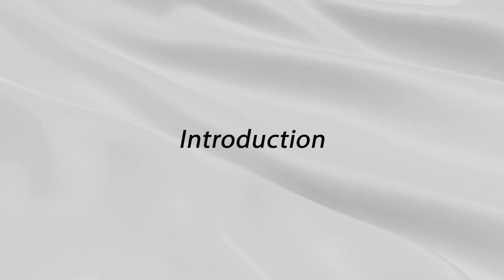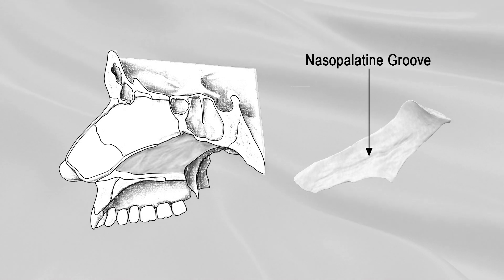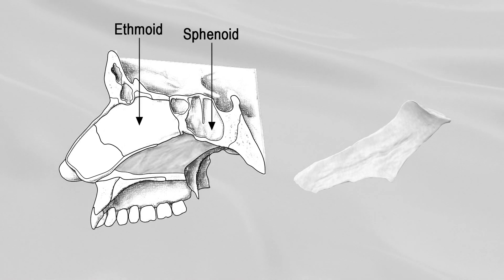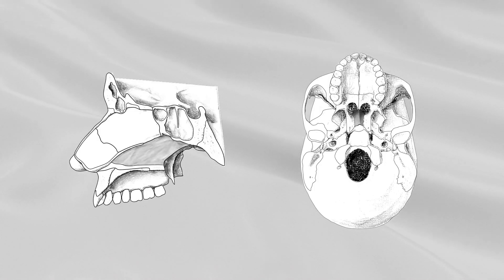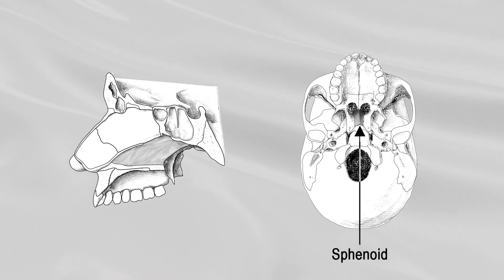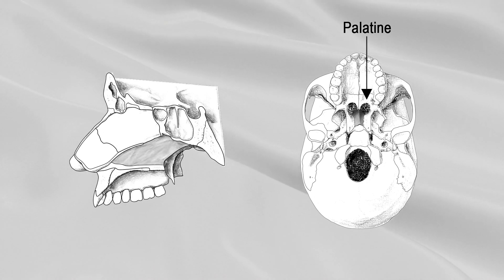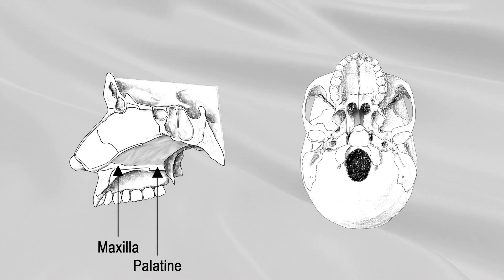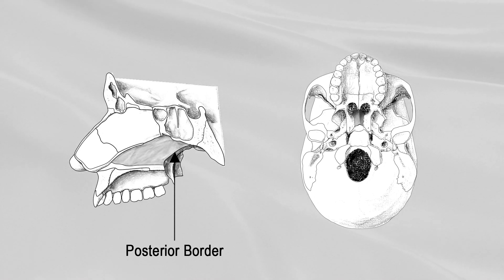VOMER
This video describes the features of vomer bone. Image courtesy anatomy standard.com.